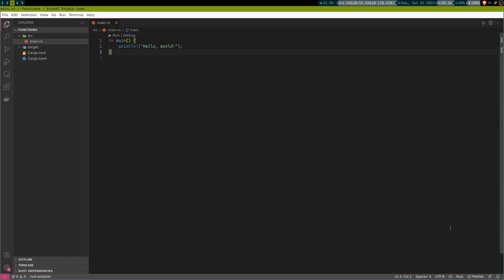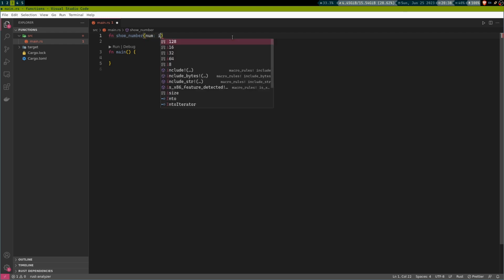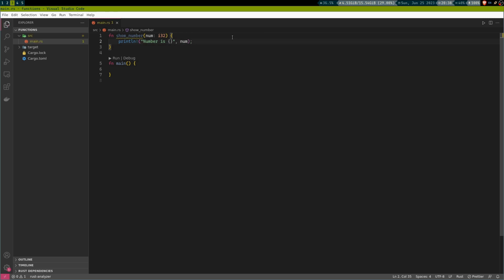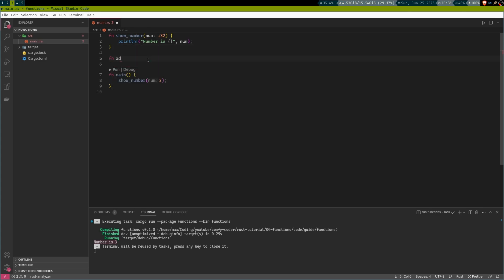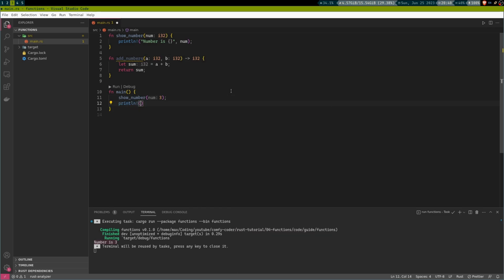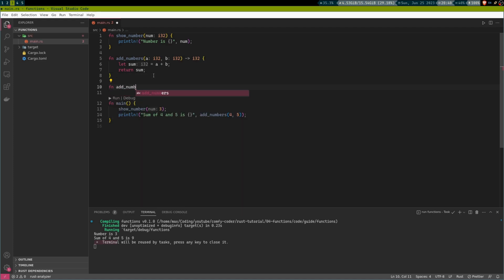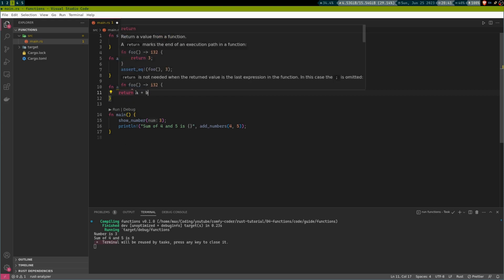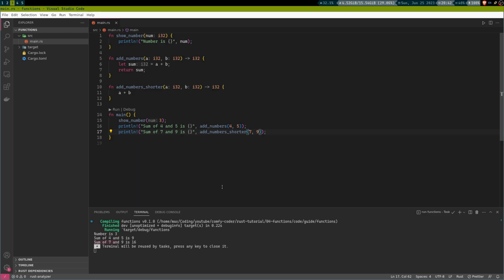FUNCTIONS as the Building Block for MODULARITY | Rust Fundamentals Part 4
Let's get into structuring and reusing code in Rust with functions. This tutorial covers the syntax of creating and calling functions. We will go into details regarding mutability and ownership of the parameters in a future video.